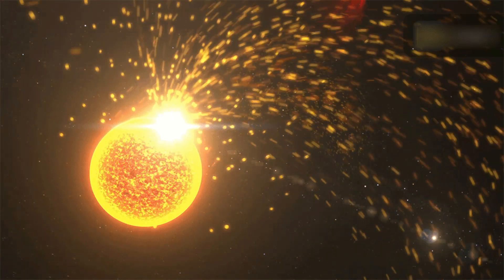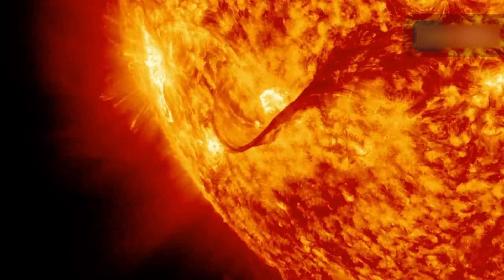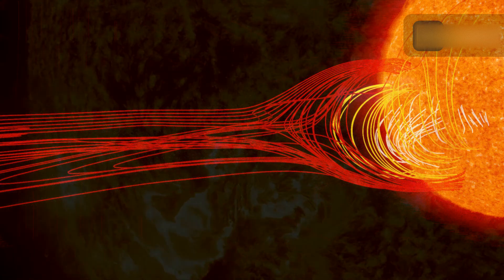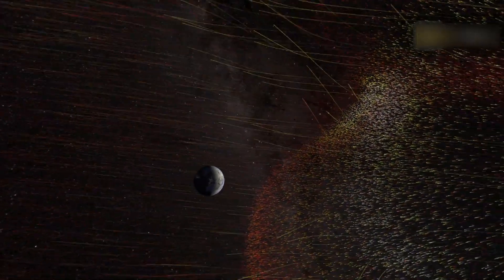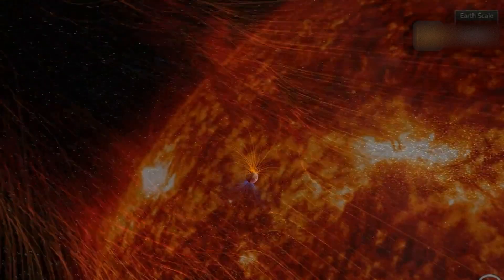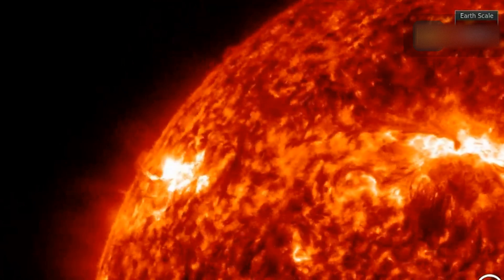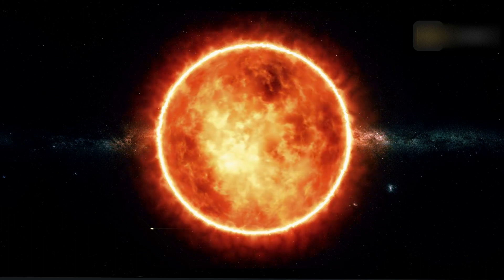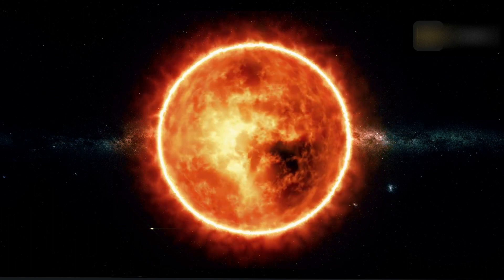Massive Explosion On The Sun: CMEs Ejected From The Sun At Speed Of 3000 km/s.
Something exploded on the far side of the Sun, and it was a big one. SOHO coronagraphers discovered a bright, halo-like coronal mass Cion.

7EVEN don't fully own the material compiled in this video. It belongs to individuals or organizations that deserve respect.